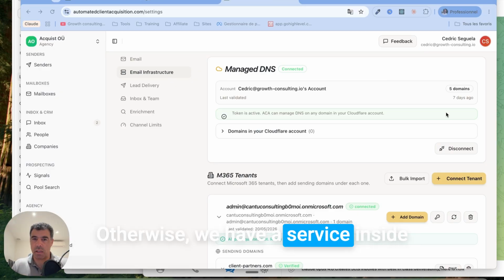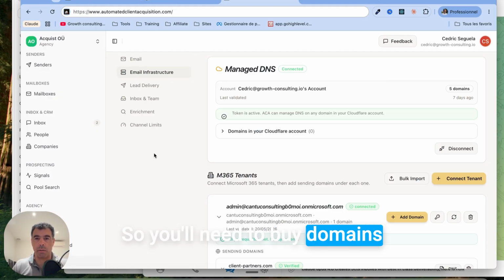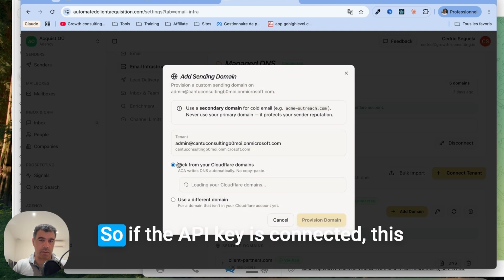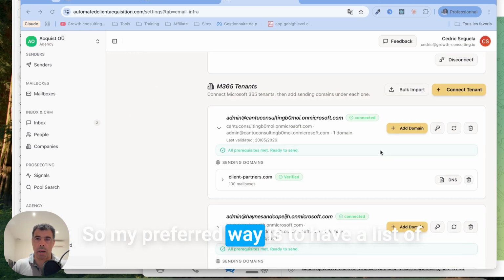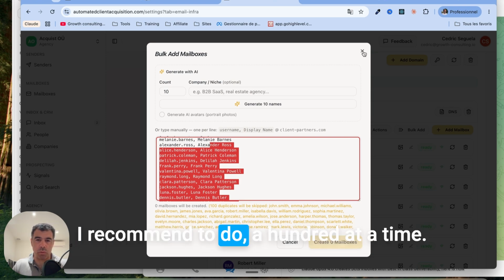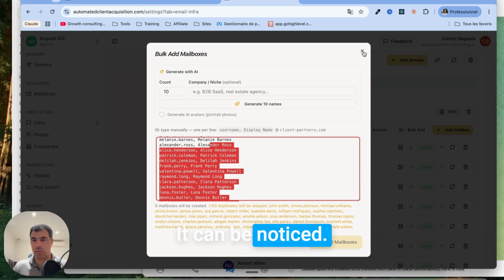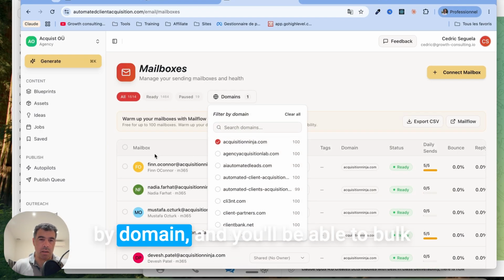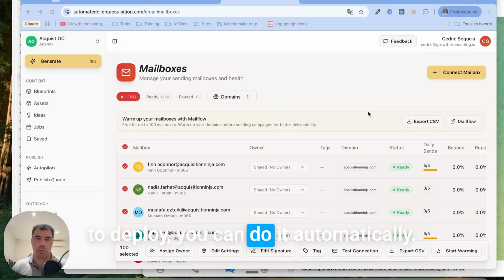Bulk Deploy M365 Mailboxes: The Ultimate Automation Hack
👉 Join the ACA Skool community to get the full outbound operating system

In this tutorial I show you how to deploy hundreds of cold email mailboxes inside Automated Client Acquisition using Microsoft 365 tenants, the cheapest, most scalable way to build cold email infrastructure that doesn't burn.

You'll learn:
→ What an M365 tenant is and why it's the backbone of scalable cold outreach
→ The golden rule: 1 tenant = 1 domain = 100 mailboxes (and why you should never exceed it)

→ How to connect Cloudflare for one-click DNS zone deployment

→ How to bulk-add 100 mailboxes at once from a simple name list

→ Generating professional email signatures with AI in seconds

→ How mailbox, domain & tenant rotation keeps your campaigns running even when an inbox burns

→ Automating the entire setup at scale using the MCP
Tenants run just $9.70/month for 100 mailboxes.